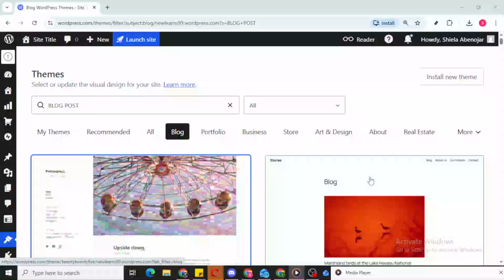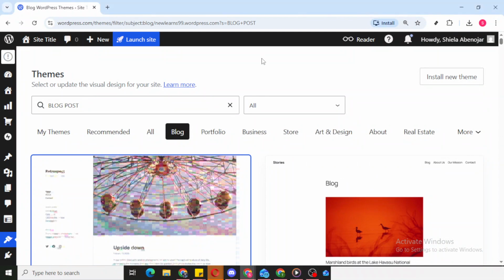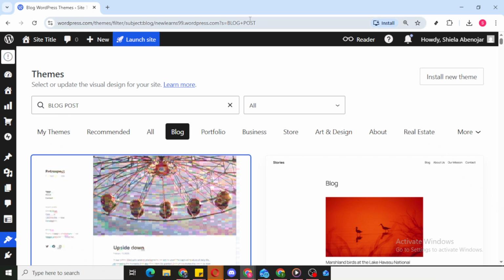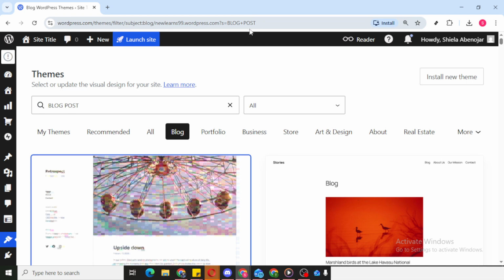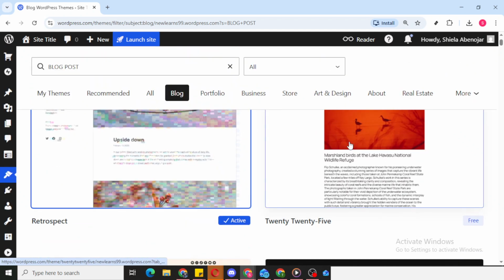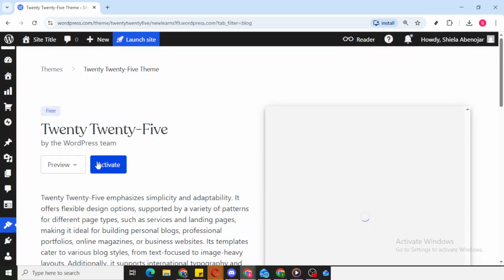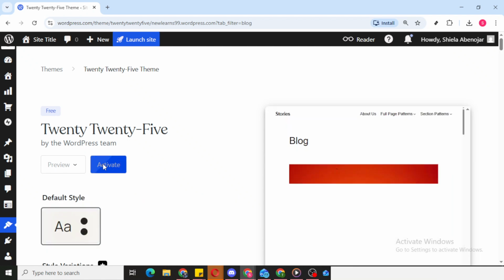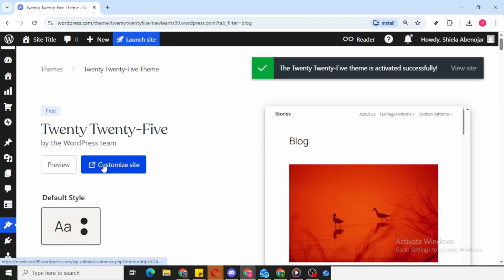How to make a newspaper magazine blog website WordPress AdSense (full guide 2026)